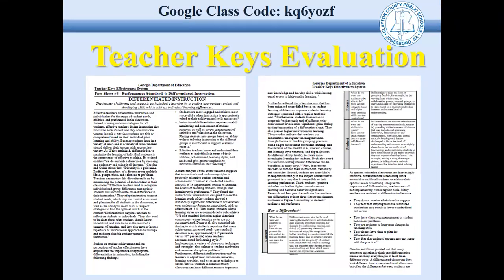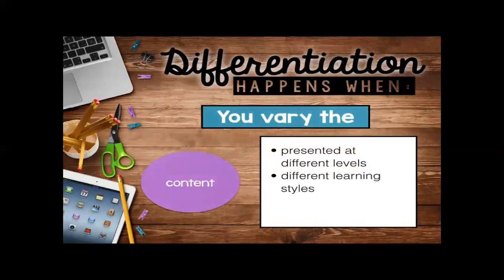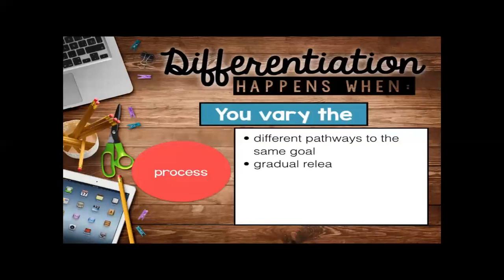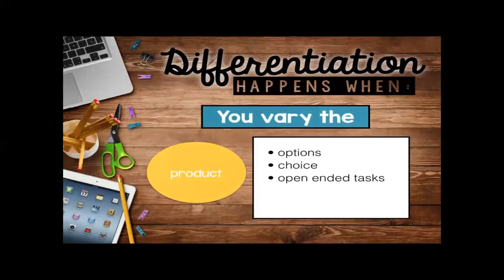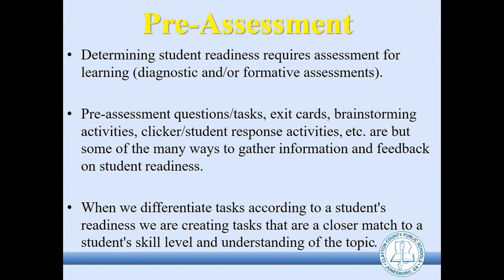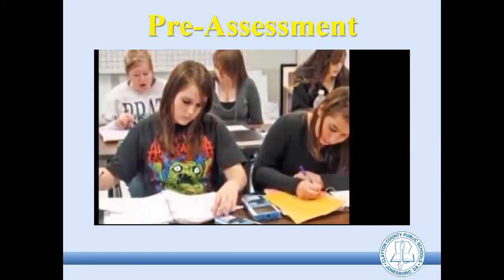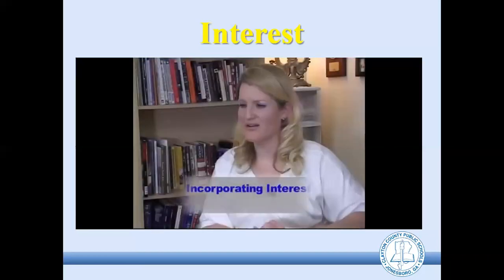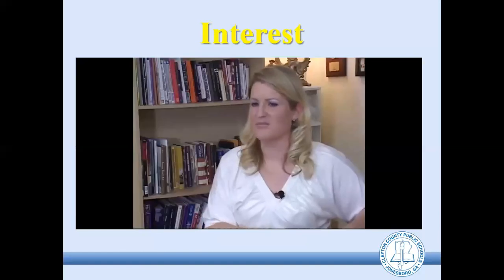Differentiated Instruction Module 1